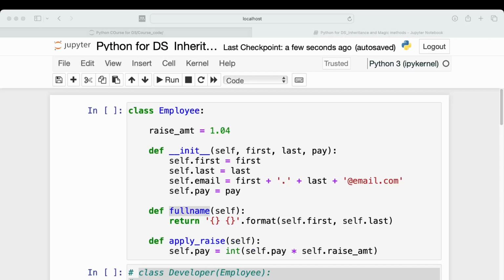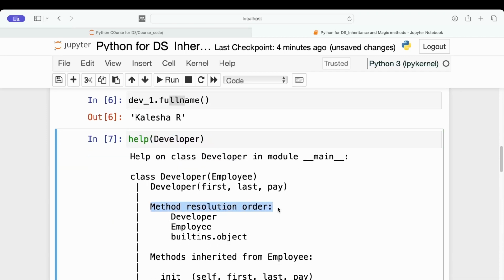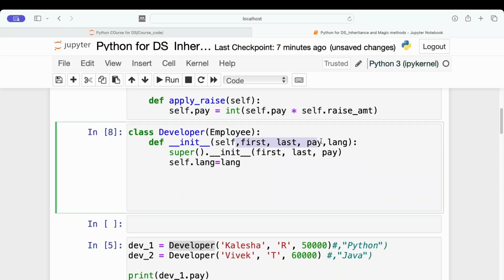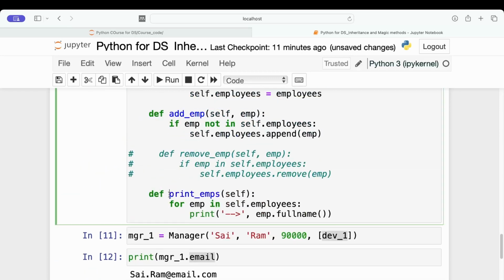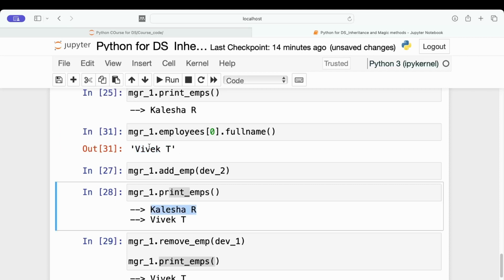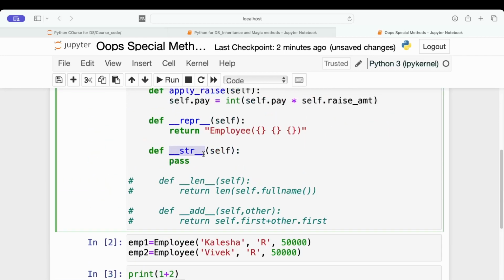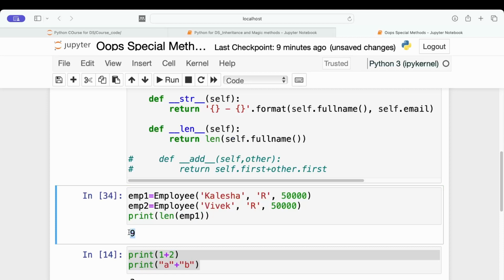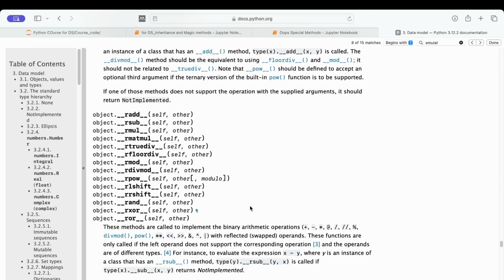Python for DS Inheritance and special methods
Embark on an enlightening journey into the realm of Object-Oriented Programming with our latest Python tutorial! In this video, we unravel the concepts of Inheritance and Special Methods, showcasing how they can be leveraged to create more robust and flexible code.

🔍 Key Topics Covered:

Inheritance Fundamentals: Delve into the fundamentals of inheritance and understand how it promotes code reusability and extends the capabilities of your classes.

Special Methods (Magic Methods): Explore the world of special methods, also known as magic methods or dunder methods, and learn how they enable customization of class behavior. Dive into commonly used special methods such as __init__, __str__, and more.

Practical Implementation: Follow along with hands-on examples that demonstrate the power of inheritance and special methods in solving complex programming challenges.

Deepen Your OOP Knowledge: Whether you're a beginner or an experienced developer, this tutorial provides valuable insights into advanced OOP concepts, making your code more elegant and maintainable.

Real-world Applications: Explore practical applications of inheritance and special methods, and how they can be utilized to create efficient and organized Python programs.

Python enthusiasts eager to deepen their understanding of object-oriented programming.
Developers looking to improve code structure, maintainability, and create more versatile classes.